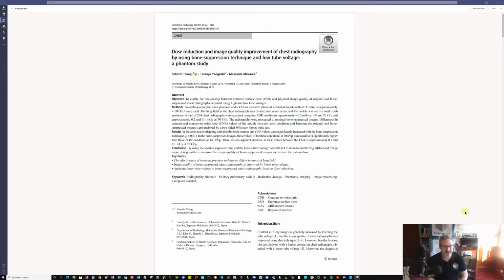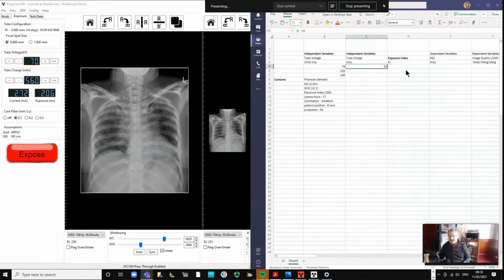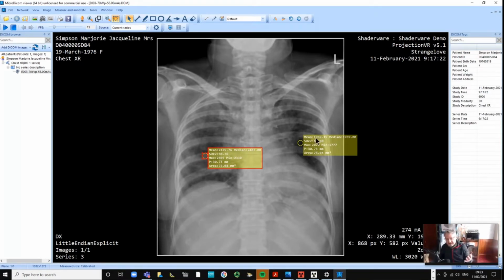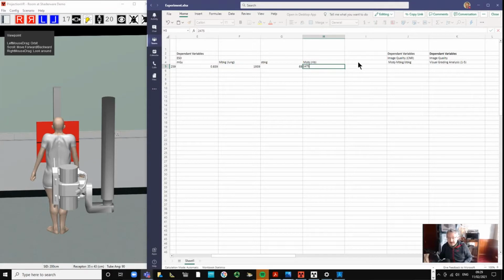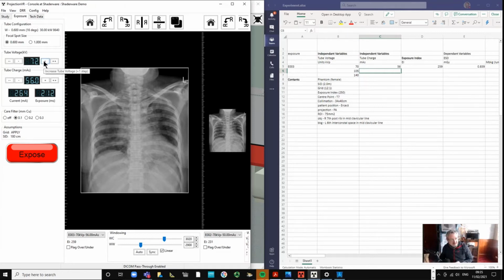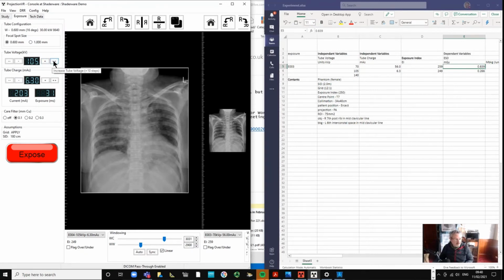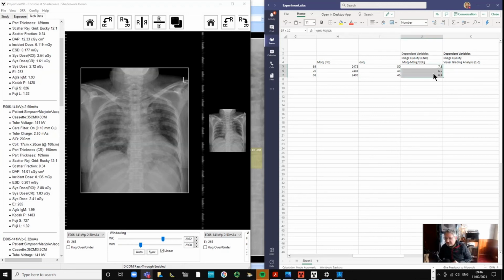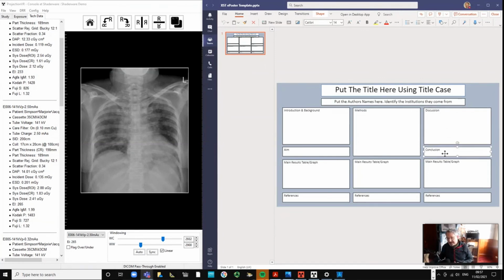Using Virtual Radiography[TM] to engage students via video screen sharing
In this video, a groups of students watches the facilitator drive ProjectionVR[TM] to recreate an optimisation experiment. Tube voltage is manipulated and entrance surface dose and contrast to noise ratio measured. The students then go on to design a poster to show the results